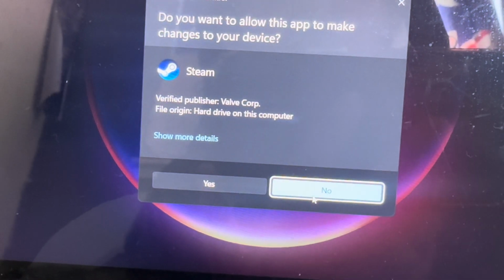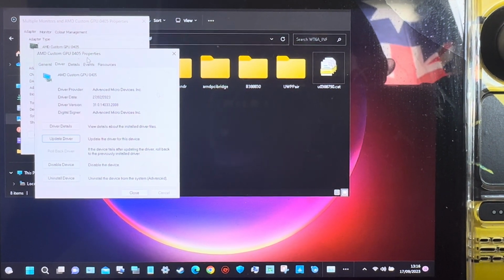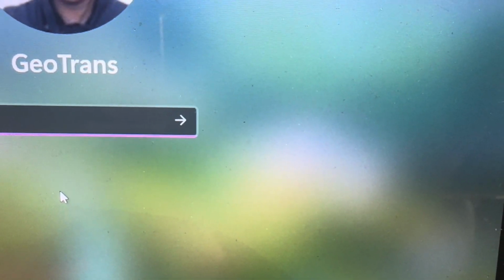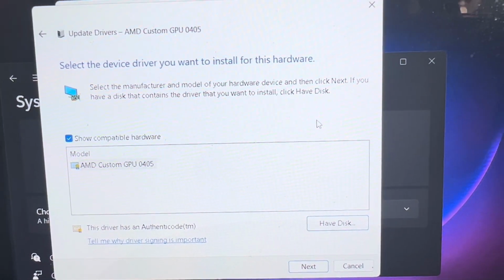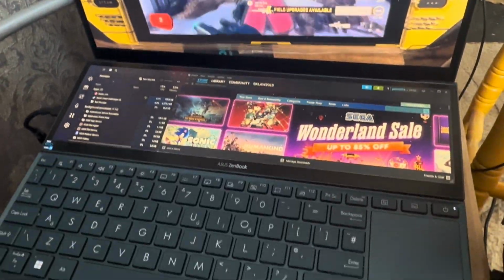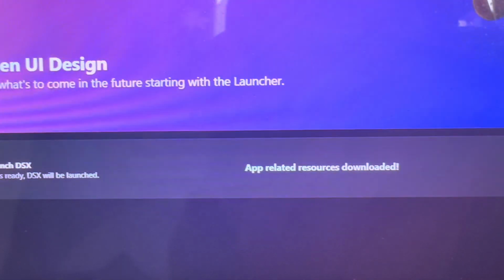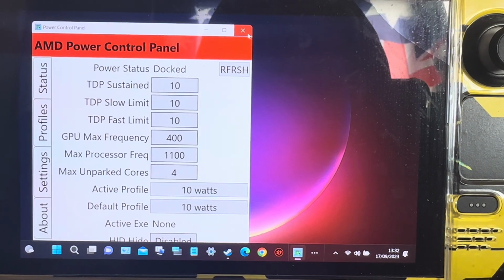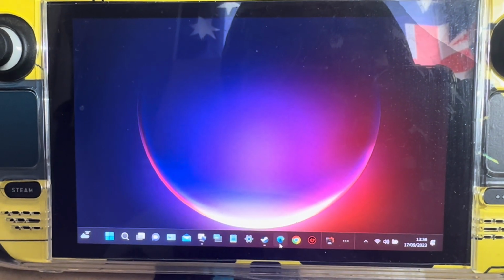AMD Adrenaline Software = Steam Deck